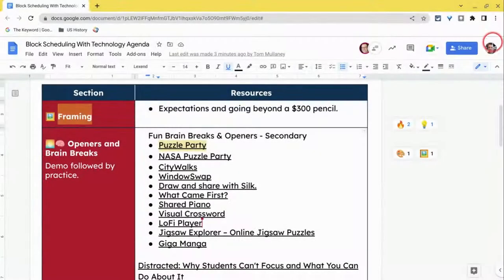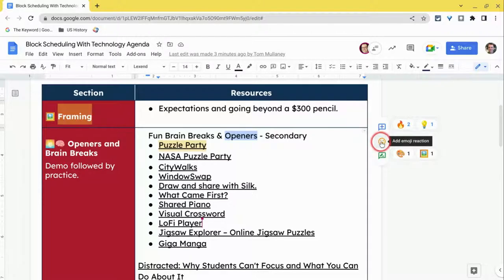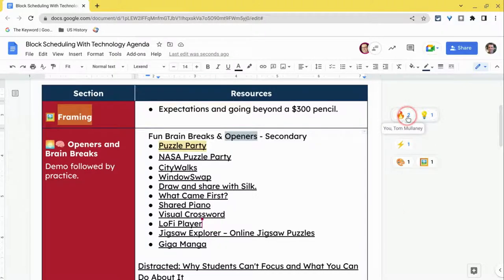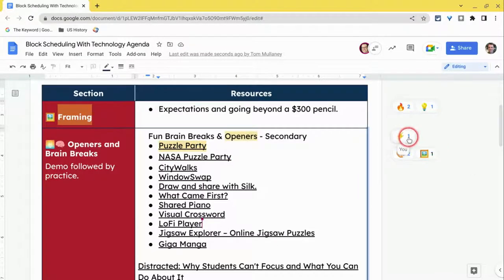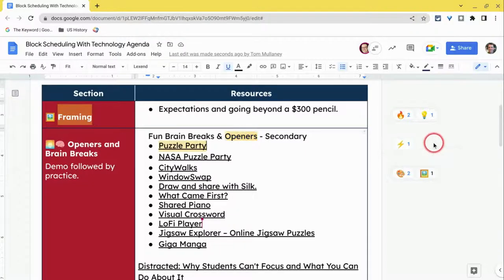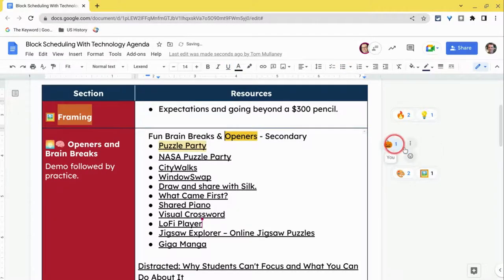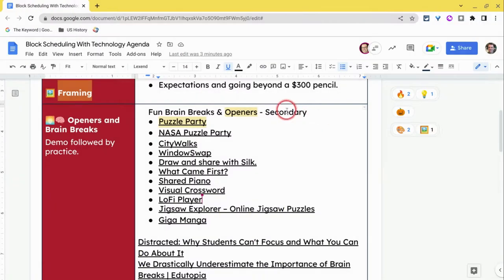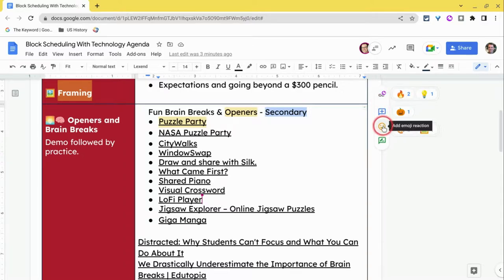Google Docs Emoji Reactions 💡🔥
Use the new emoji reaction button in Google Docs to add student voice and expression to Docs. What a great feature for student voice and collaboration!